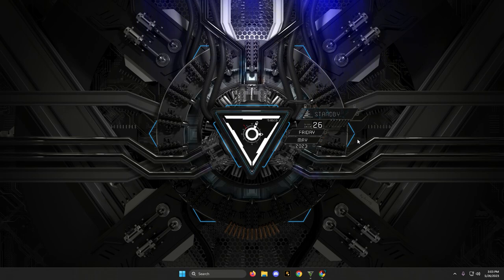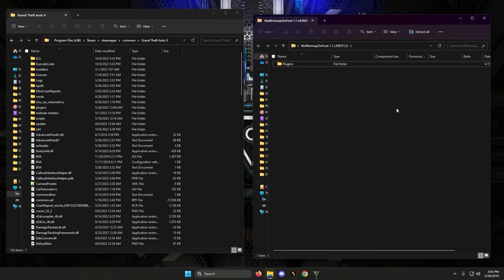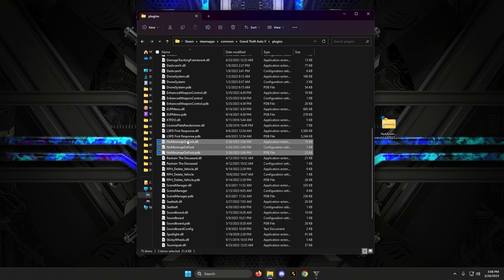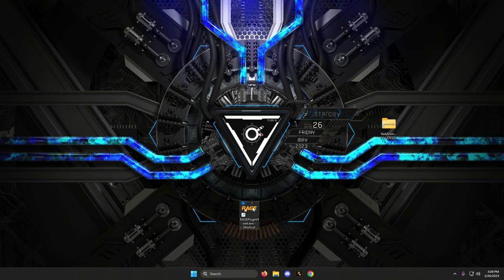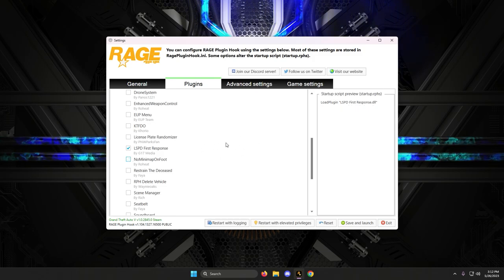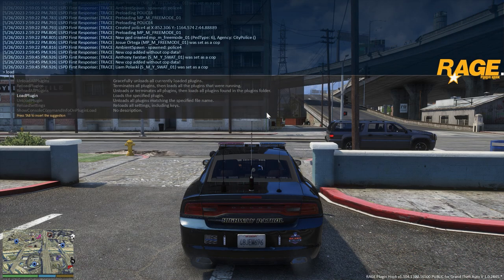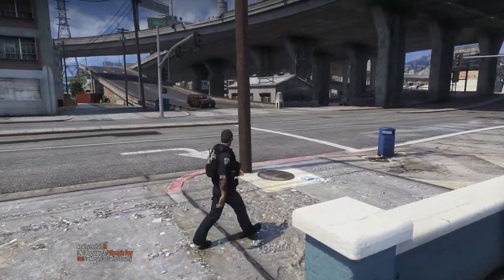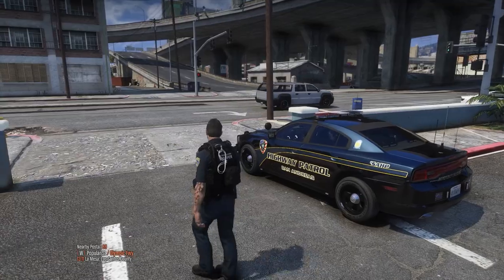No Minimap on Foot Mod - GTA 5 LSPDFR